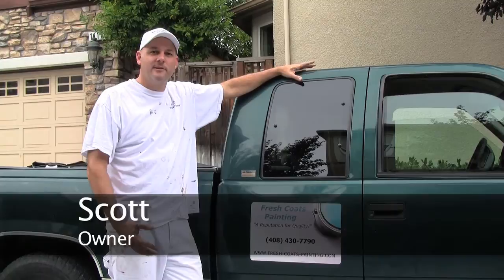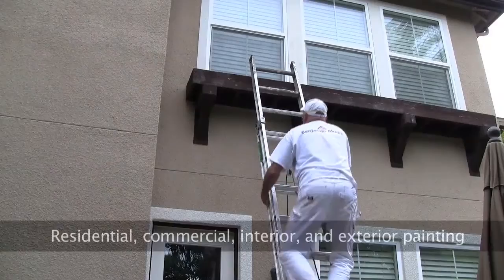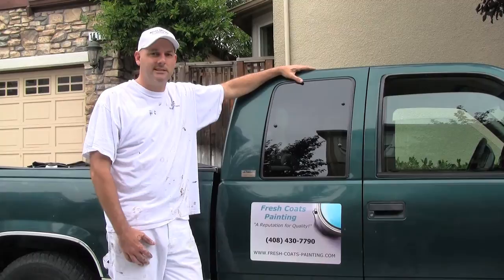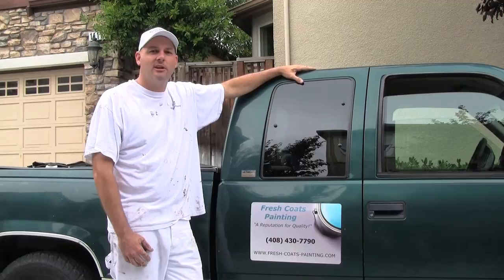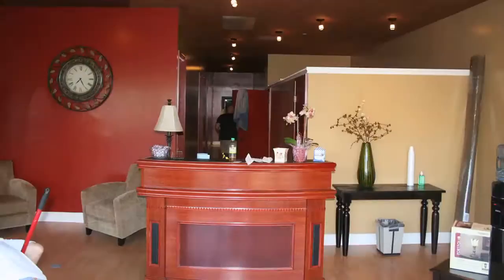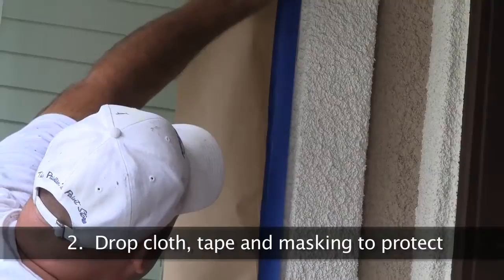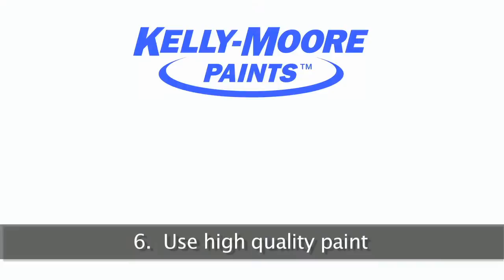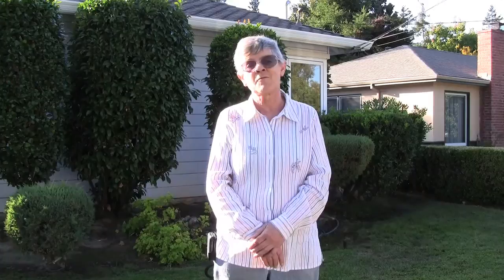Fresh Coats Painting - San Jose, CA